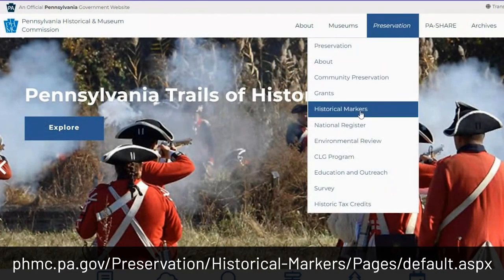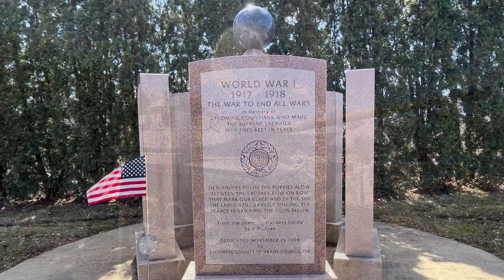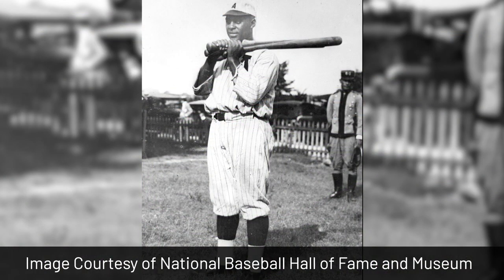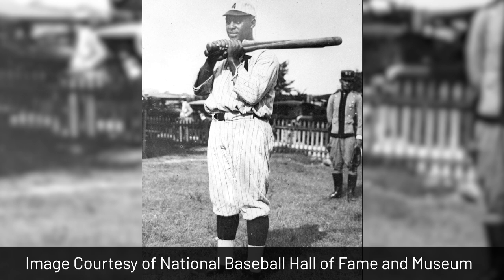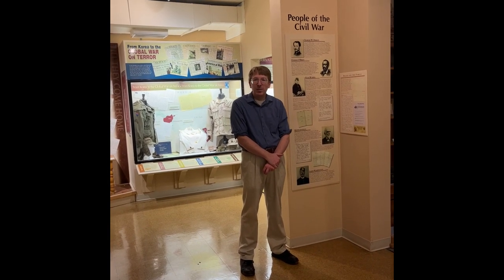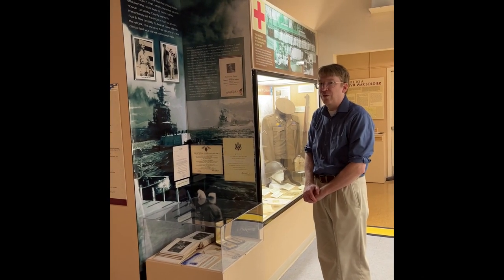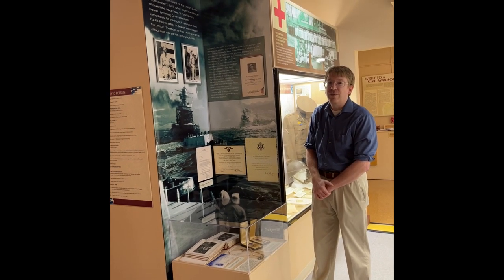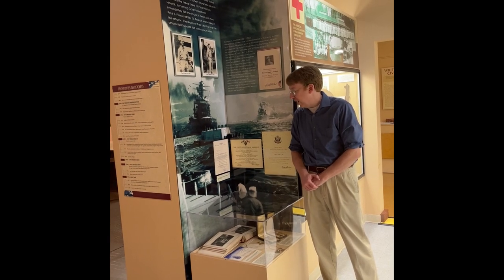Episode #6: Williamsport, Pennsylvania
In addition to being home of the Little League World Series, Williamsport, Pennsylvania is home to a lot of Army history including multiple 18th century forts, a cemetery dedicated to African American Civil War Soldiers, and a story about Oscar Charleston who was both a professional baseball player and an Army Veteran.